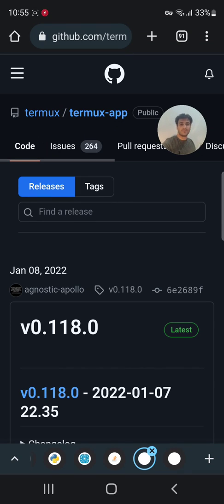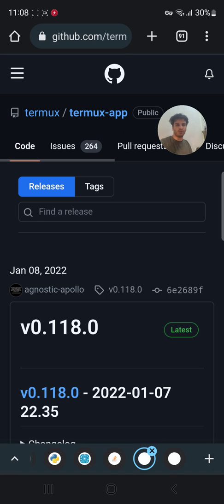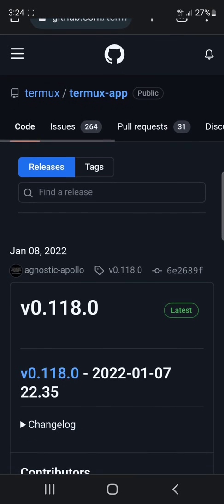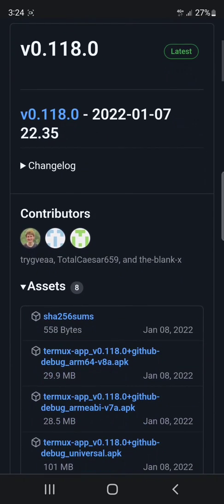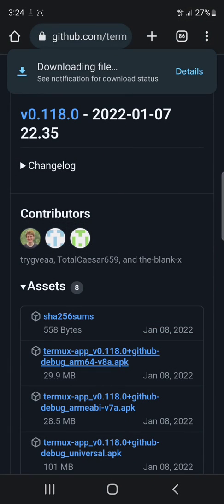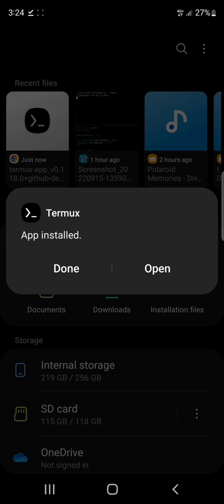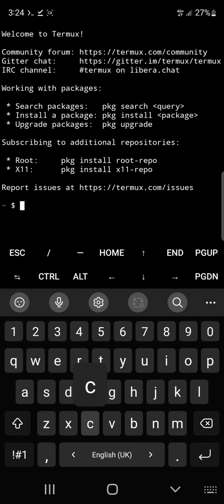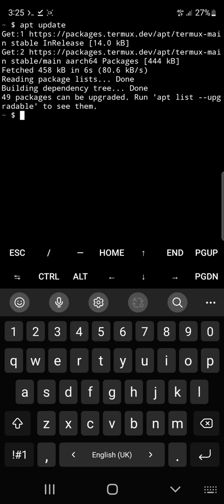🐧Linux and 🐍Python on your Android Phone-termux install python3 - pandas - numpy - pillow - venv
⭕️Please let me know if this video was helpful by leaving a comment⭕️

apt update

apt upgrade

___install tree____
pkg install tree

____create directory____
mkdir dir_name

_____install python____
pkg install python3

___create a Python virtual environment __
python -m venv [env_name]

source env_name/bin/activate

_____install these two first_____

pip install wheel

pkg install libjpeg-turbo

_____install pillow_____

LDFLAGS="-L/system/lib64/" CFLAGS="-I/data/data/com.termux/files/usr/include/" pip install Pillow

_____install numpy_____
MATHLIB="m" pip install numpy

____create file___
touch main.py

___edite file____
nano main.py
______install pandas_____

print("rebwar_ai")
a=np.array([1,2,3])
print(a)

___run file___
python3 main.py